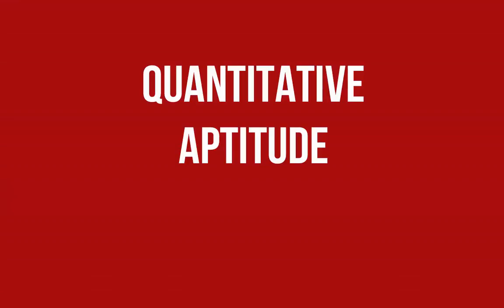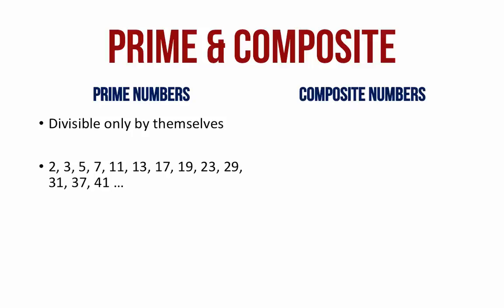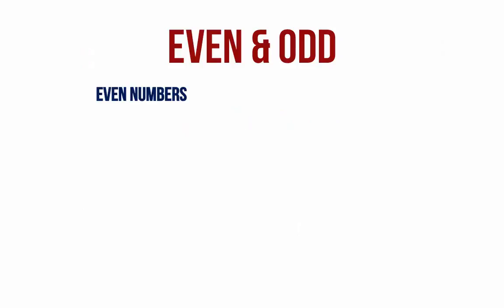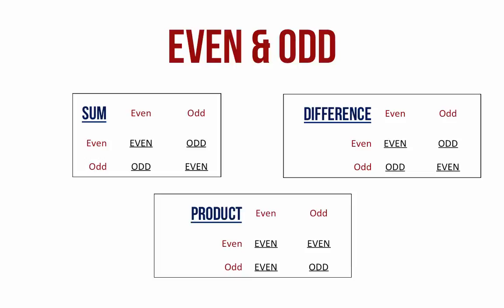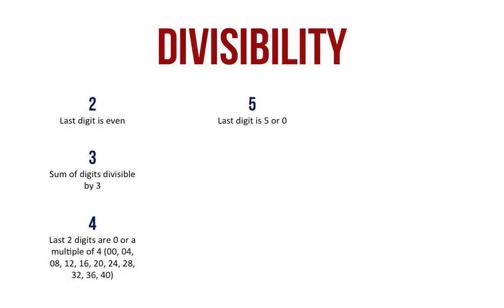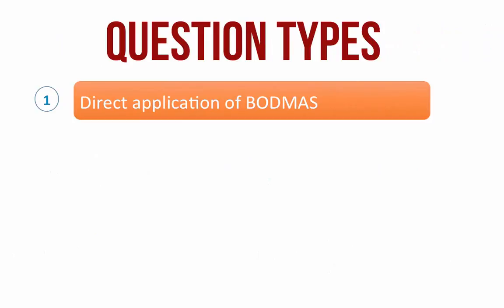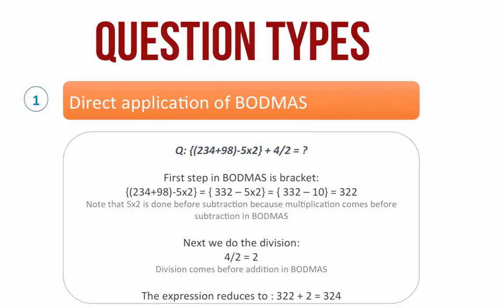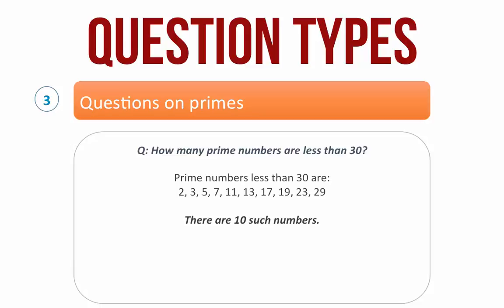1 1 Maths Numbers Numeric problems v2 IBPS